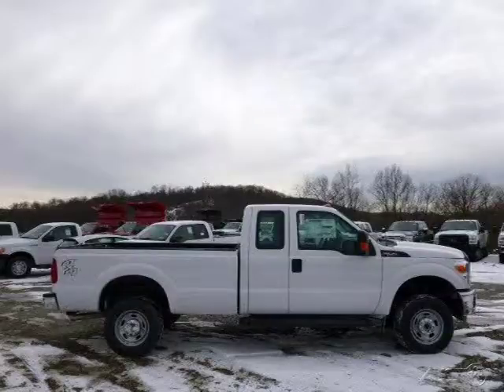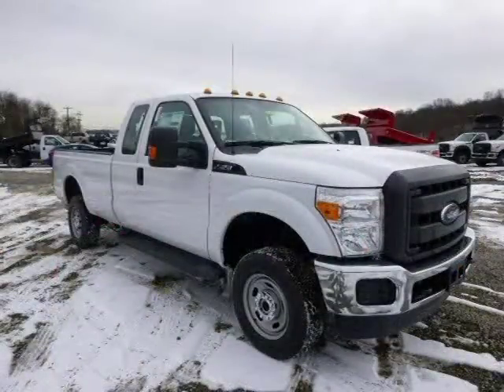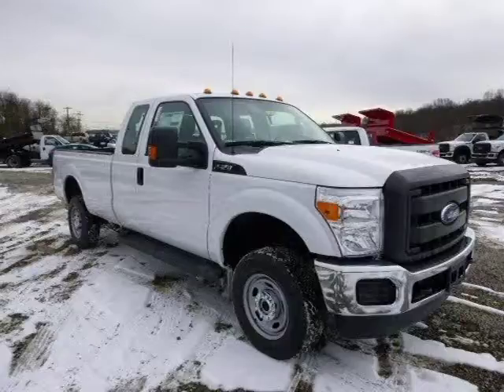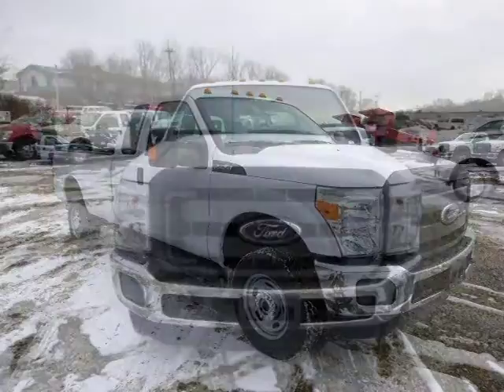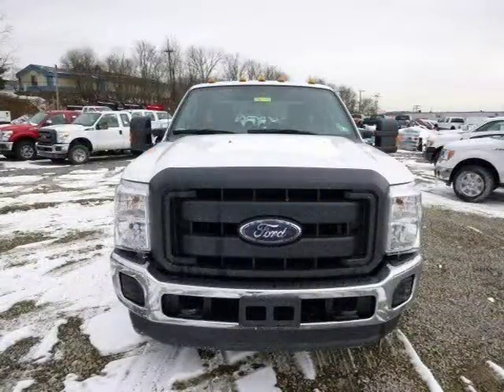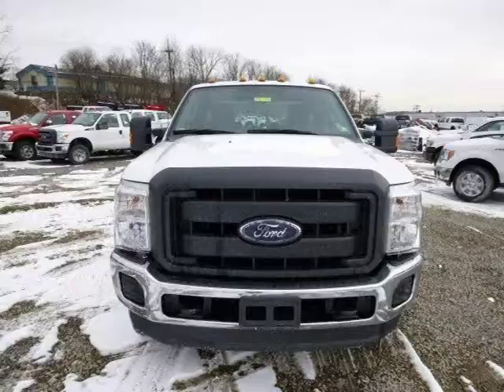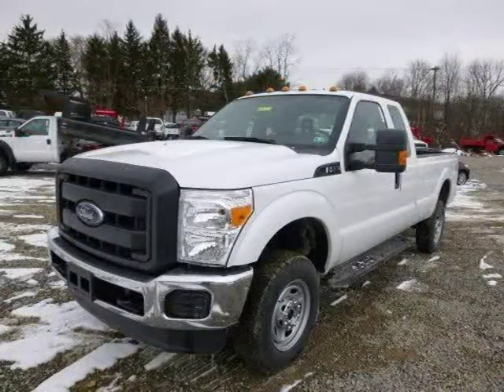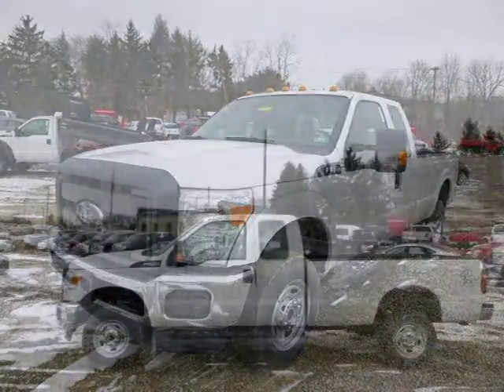2014 Ford F-250 Pittsburgh Wexford Cranberry PA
Baierl Ford
540 S Main St, Zelienople PA 16063

Price: $ 39,300
Mileage: 49
Ext. Color: Oxford White
Int. Color: Steel
Transmission: 6-Speed Automatic
Engine: 6.2L V8 16V MPFI SOHC
Doors: 4
Stock #: FLZE148
VIN: 1FT7X2B60EEB48313
Description: